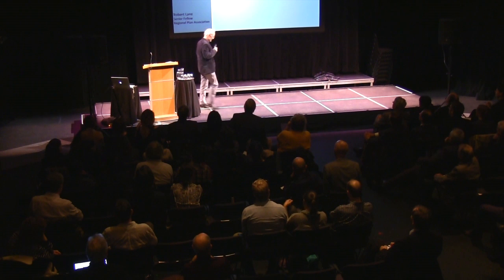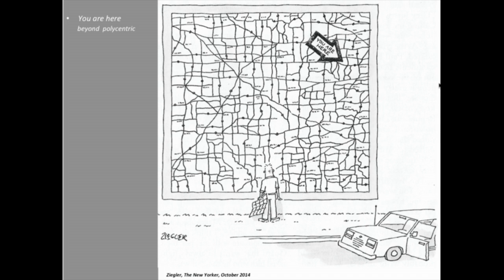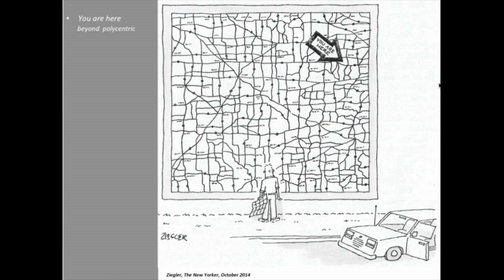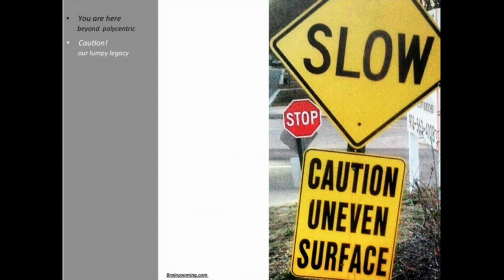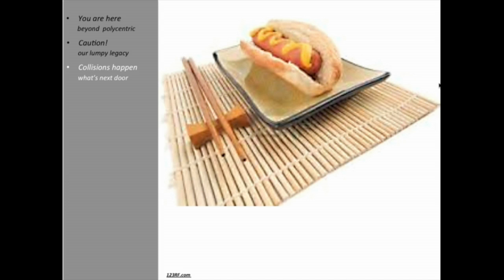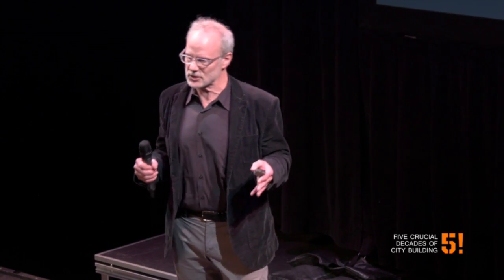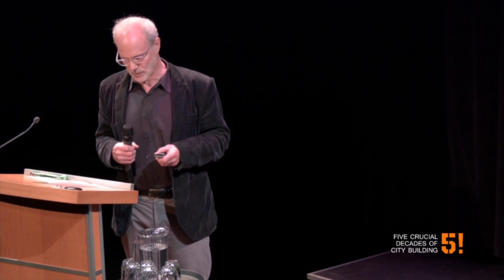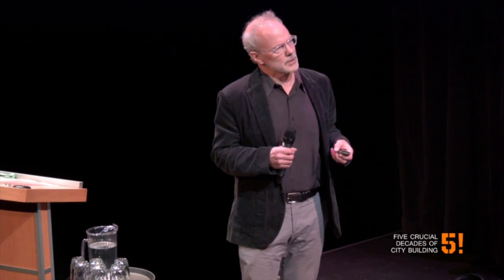Robert Lane, 2014 Urban Design Forum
Short presentation by Robert Lane, Regional Plan Association of New York, New York City, part of the 2014 Urban Design Forum.